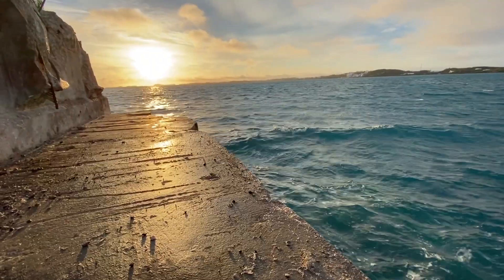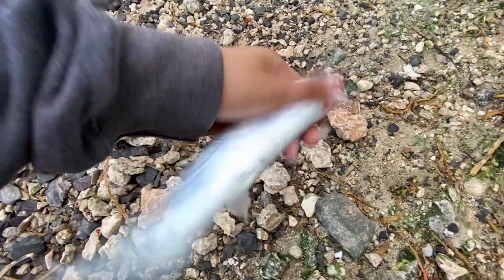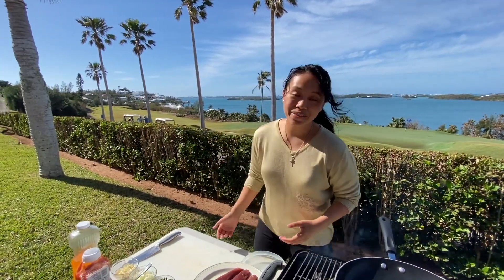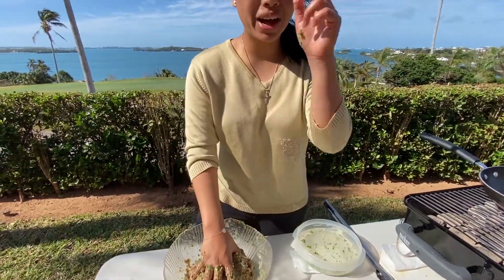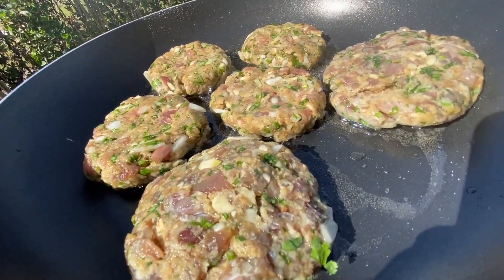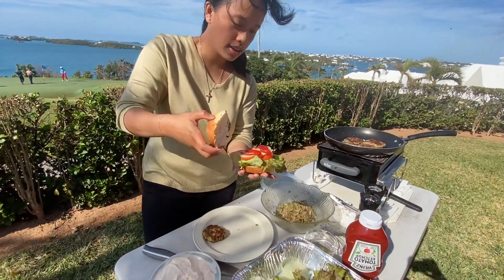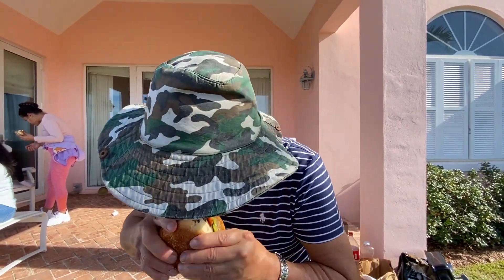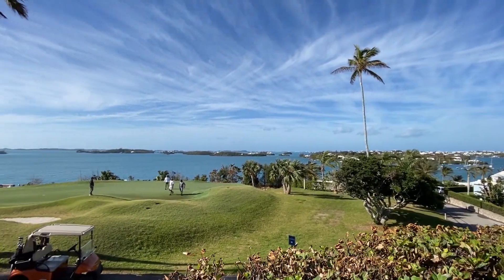Mackerel Burgers on a Bermudaful Day! | Catch & Cook | Bermuda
After catching a few mackerel, we made some burgers to share with friends!

P.s. Sorry for not uploading for awhile, I was studying my heart out for exams😅